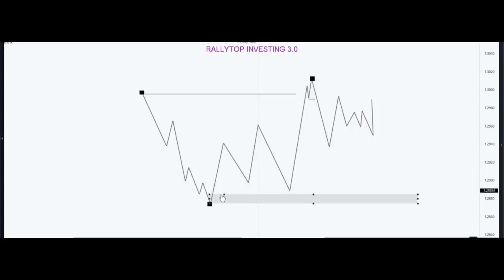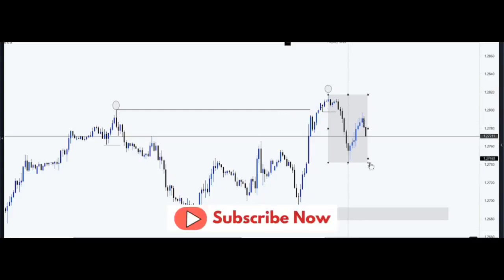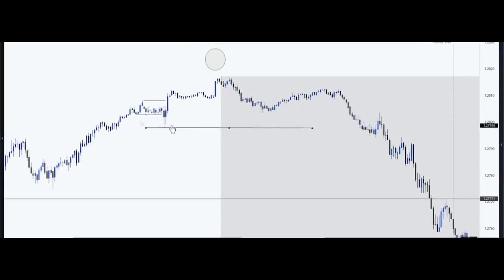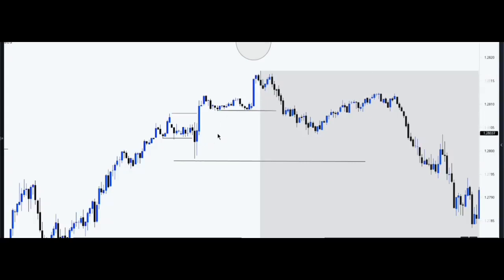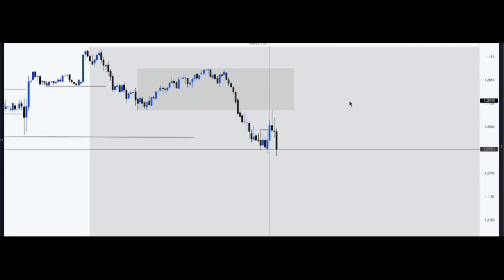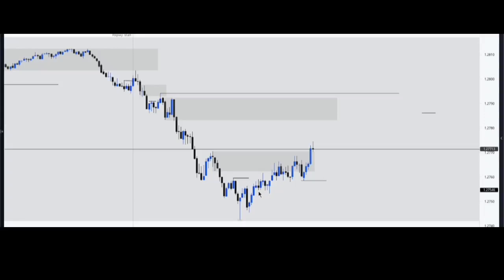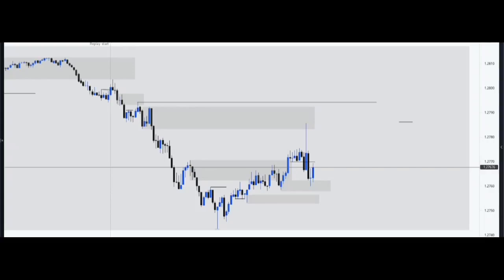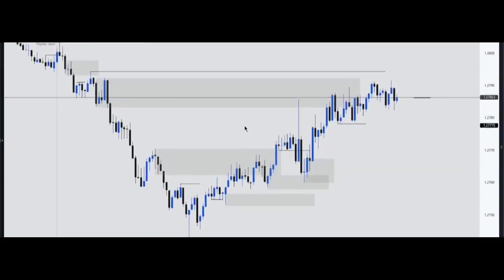Get Multiple Setups With Internal Structures 🔥🔱| Smart Money Concepts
Getting high probability trade setups in the market can be quite tasking especially to the beginner trader. Even though it's not advisable for a trader to engage in overtrading, it's equally not profitable to have inadequate number of setups in the market.

So in this video, I want to reveal how you can actually get multiple trade setups that are high probability using the internal structures of the lower timeframe.

The only caveat here is that you don't click away from this video till the end.